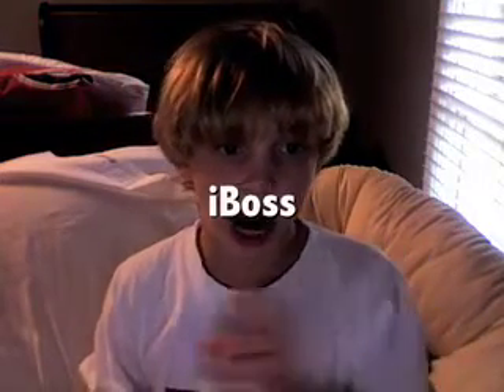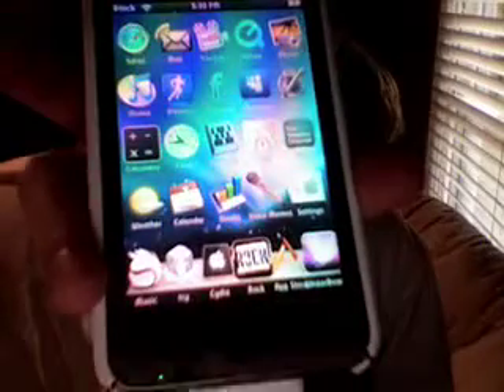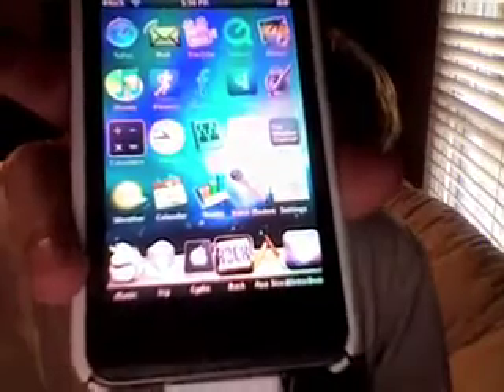Awesome Cydia / Rock Winterboard Theme - iBoss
Awesome Cydia / Rock Winterboard Theme - iBoss and it is very nice, clean, and it also has some cool icons so check it out!